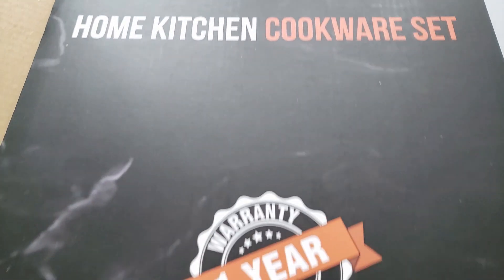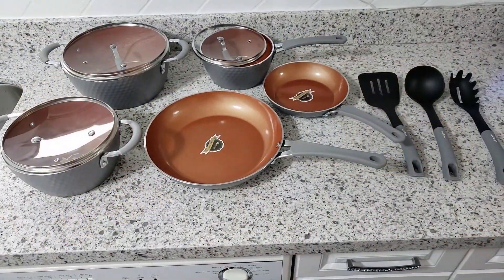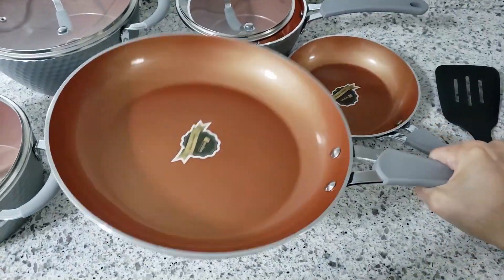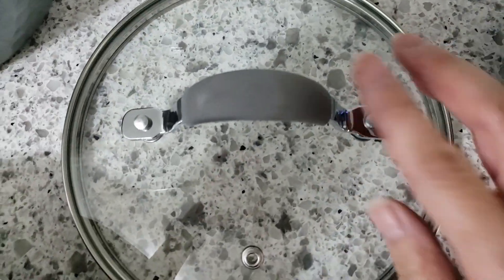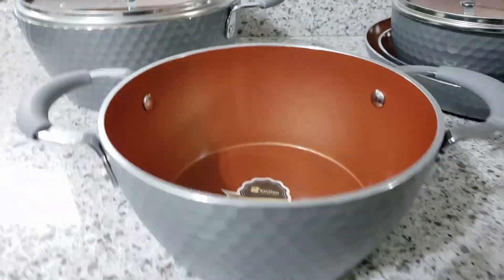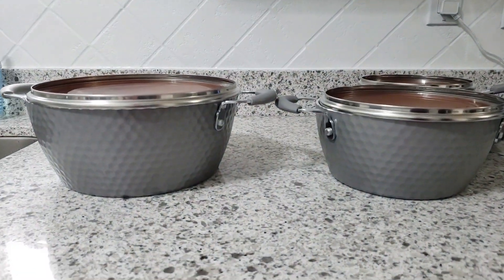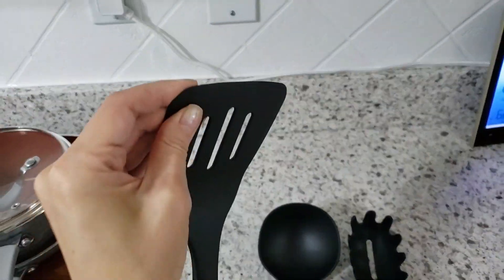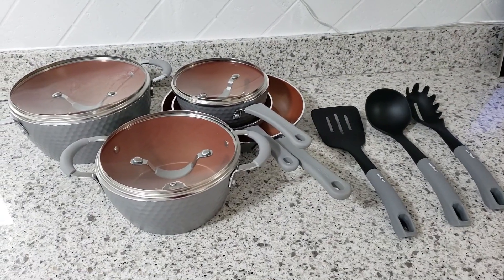I Ditched My Old Pots & Pans for Nutrichef Non-stick Cookware!